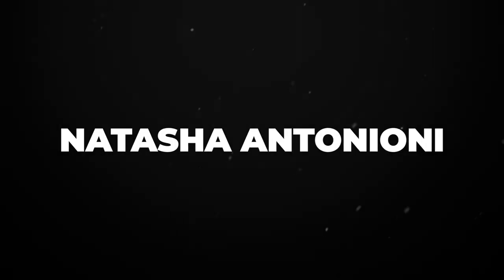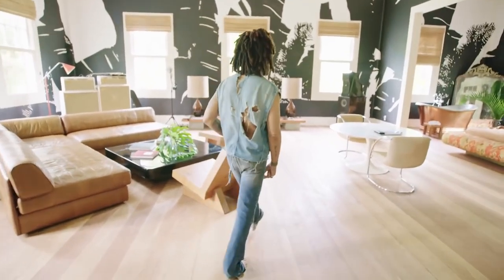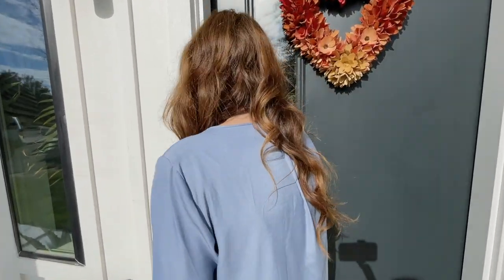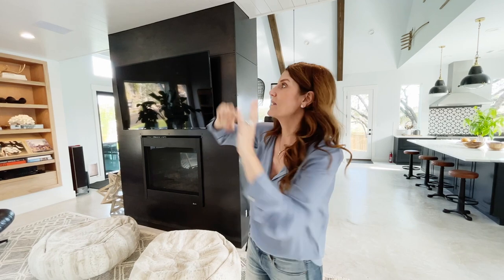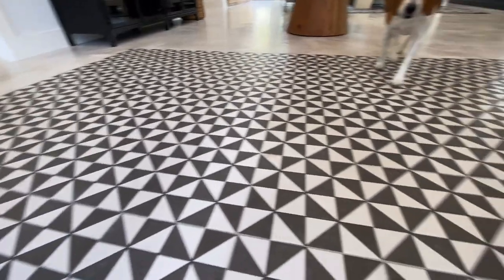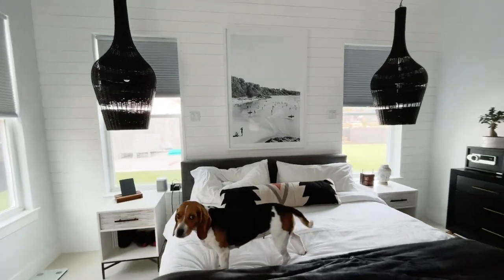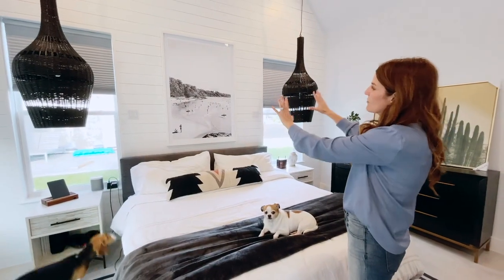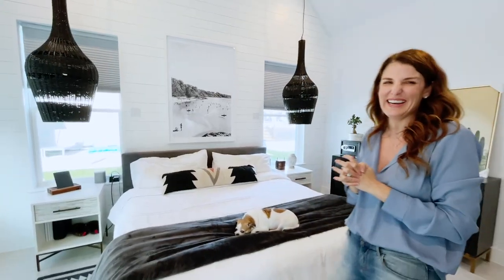Austin TX - Shiplap in our Austin New Build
Hey Y'all! Thanks for being here in AustinTX with us. Today's video is an update on our AustinNewBuild where we added Shiplap throughout the house. The with Shiplap is to carry it through your property so it makes sense throughout. You can, of course, use it to do a feature wall in a smaller space as a stand-alone FocalPoint but we wanted it to make sense throughout our home. The inspiration for this property was Napa, CA, where we used to live so we built our Napa DreamHome right here in Austin. LiveYourDreamAlready, right. If you've been here before, you know that's my motto. After losing our home in the 2017 Napa fires, we decided to come back to Austin and leave our dream right here. Hope you enjoy!

2500 Bee Cave Pkwy